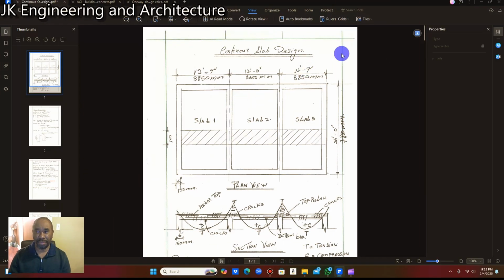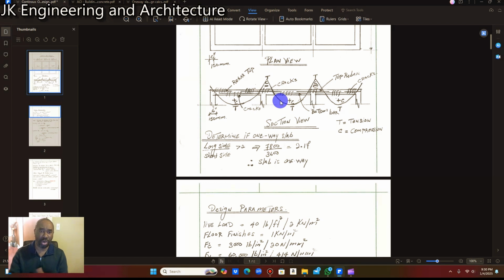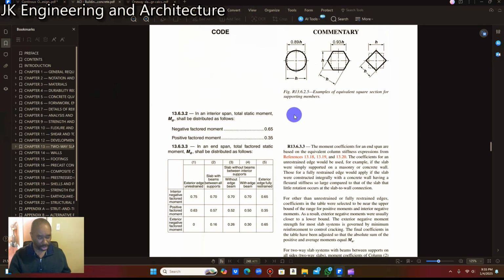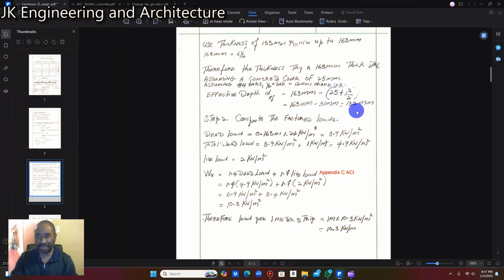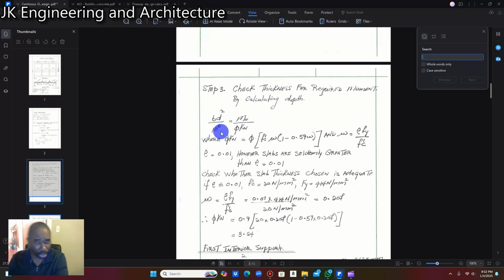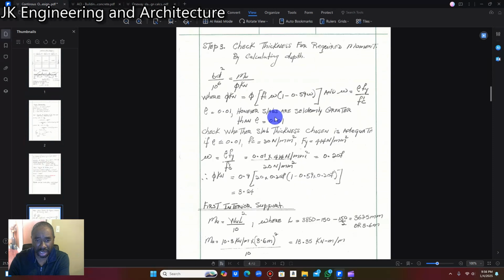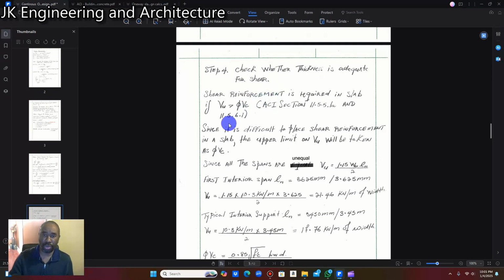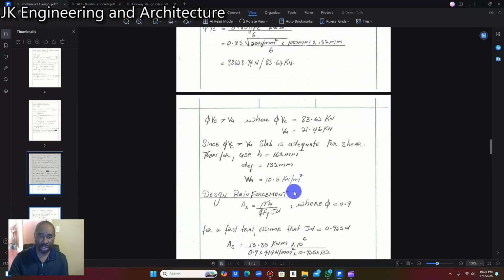How to design a Continuous One-Way Suspended Concrete Floor Slab for your dream Home ( PART 1).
This video is to teach my viewers and subscribers how to design a Continuous One-Way Suspended Reinforce Concrete Floor Slab when constructing your residential Home.
Karl Jenkins; PE. Archtech.